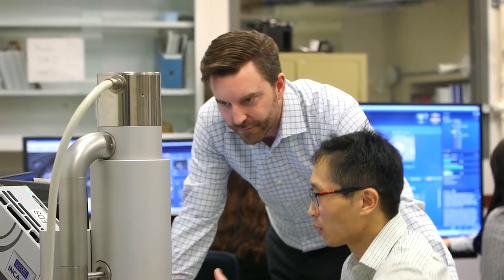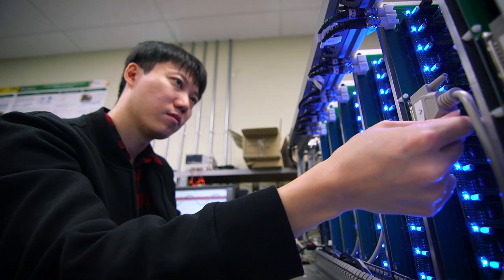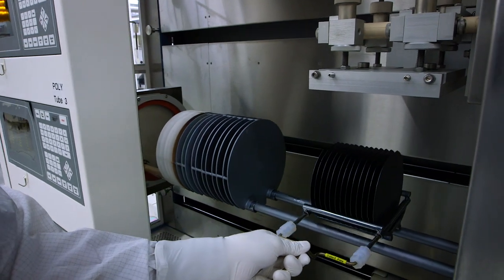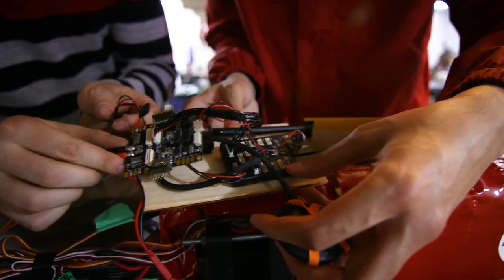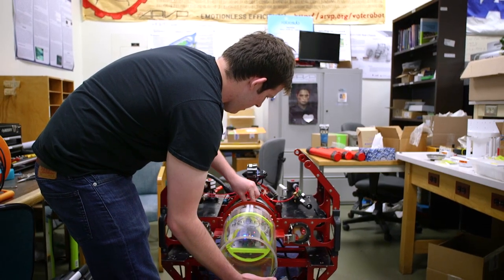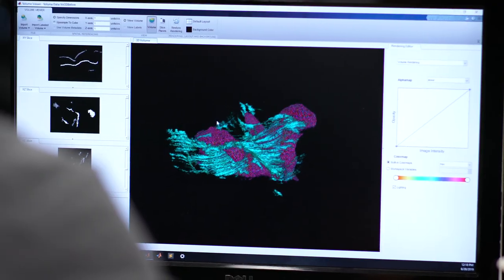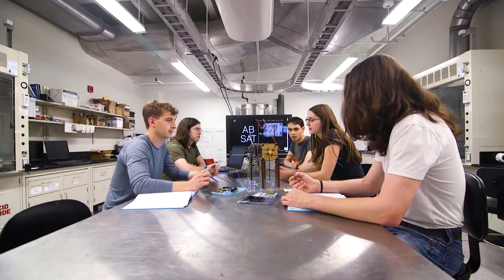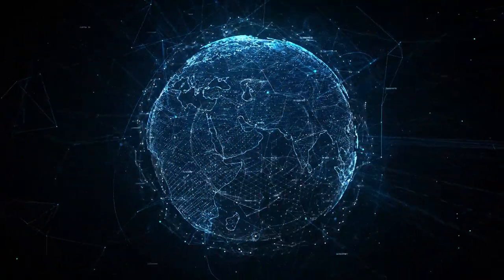Department of Electrical and Computer Engineering